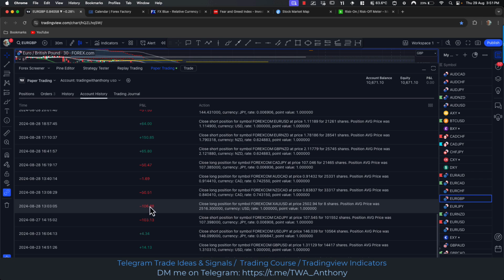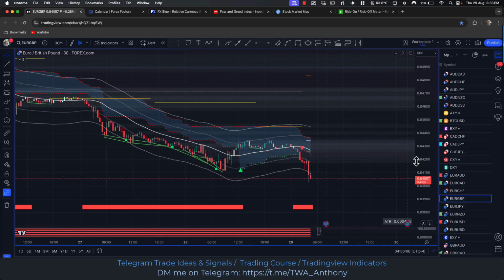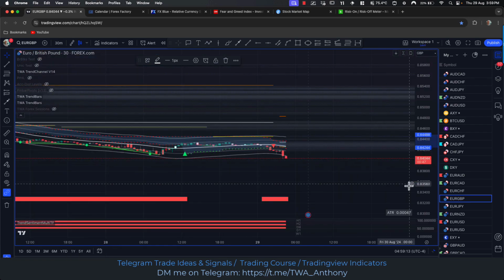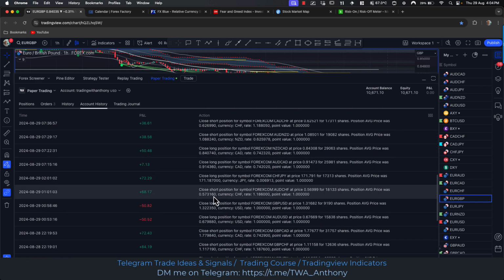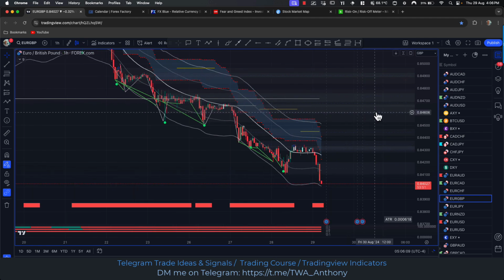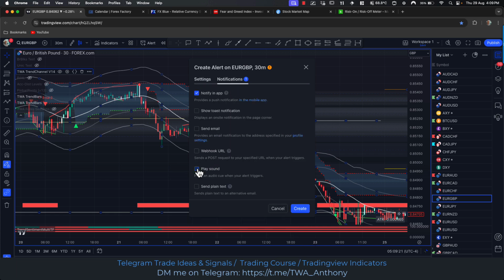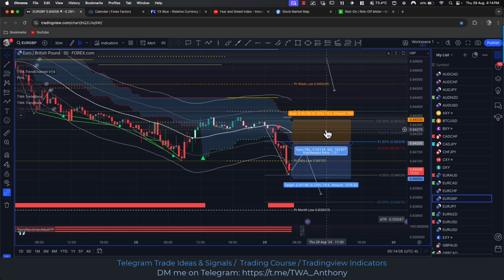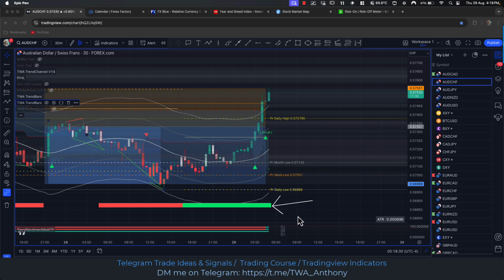Day Trading & Intraday Trading Strategy for Forex - Crypto - Metals - Indices - Commodities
This updated strategy involves opening a basket of trades instead of just one or two at a time to better manage market volatility, where individual trades can be easily affected. It also emphasizes lower time frame analysis and shorter trade durations depending on market conditions.